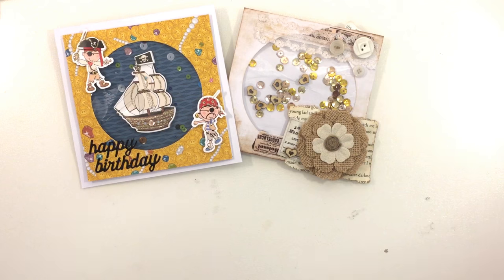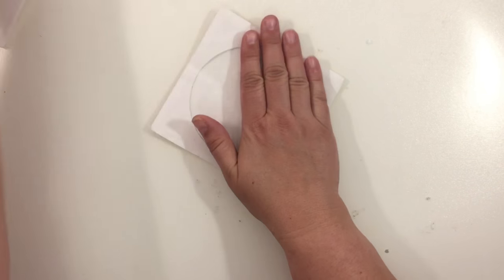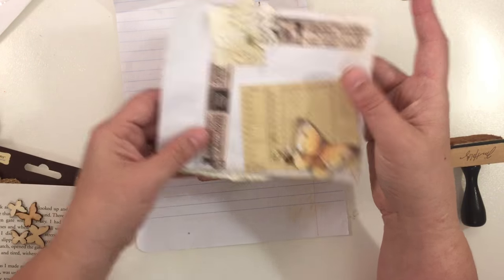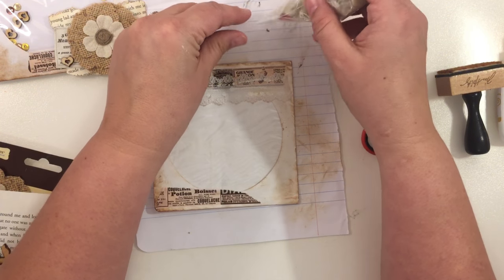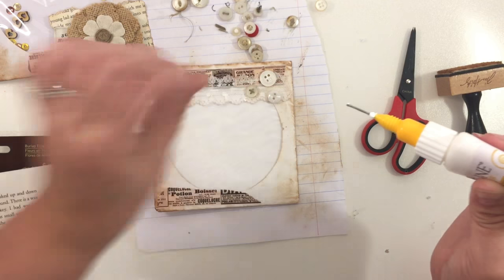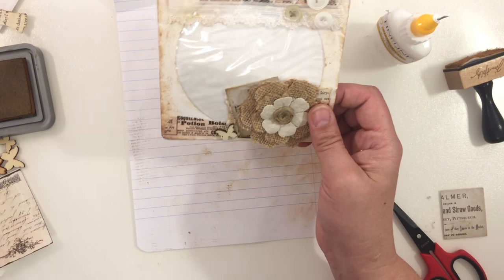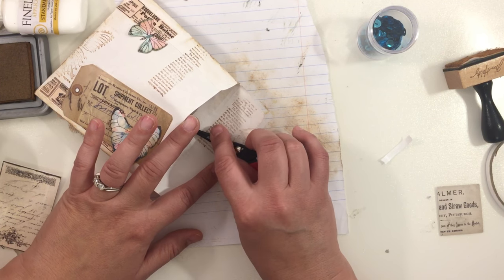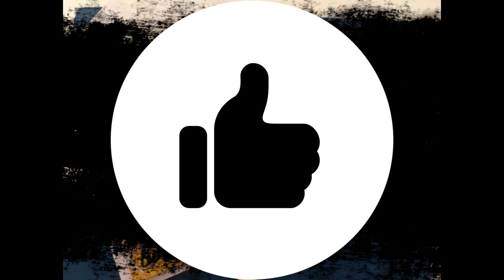CD cover shaker card and Junk Journal Embellishment (part 1)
Made a Shaker card and Junk Journal embellishment with an old paper CD case.  This ended up being a 2 part process video.
(part 2 will be posted Wednesday July 26, 2017).

Check out JunkThatTreasures Etsy shop for the goodies used in the video.

cara.brandon